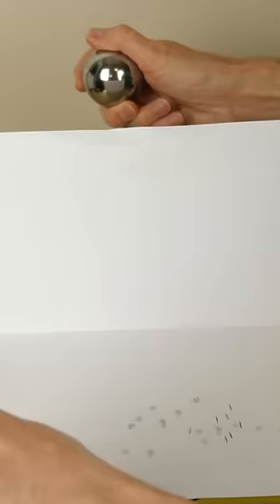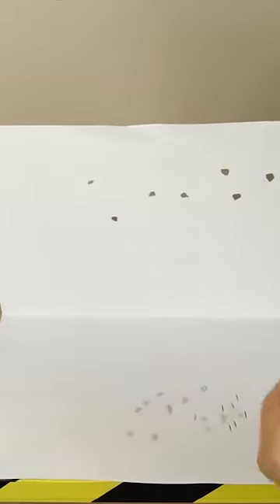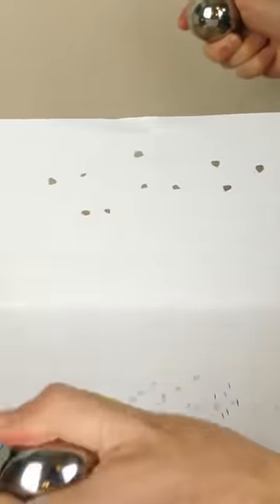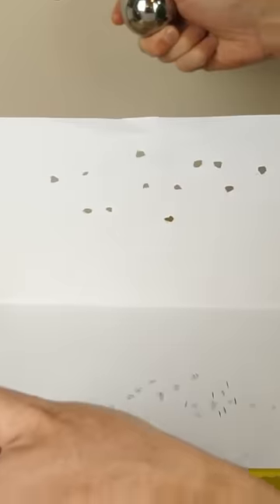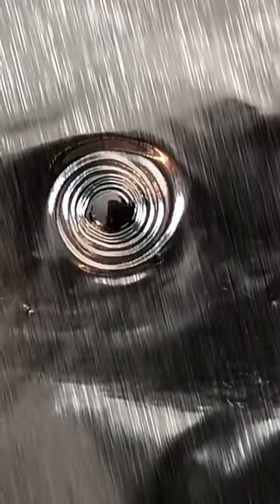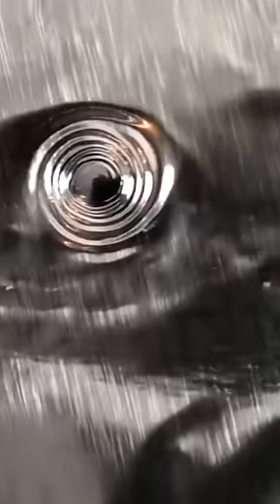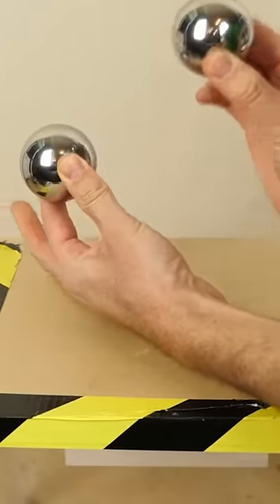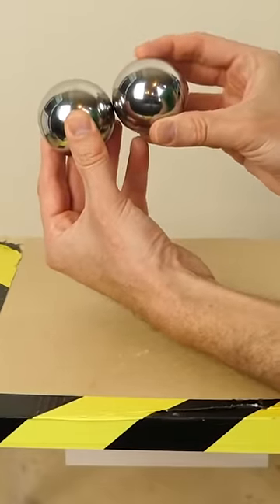Balls of Steel Make Sonic Boom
I make a shockwave with two steel balls